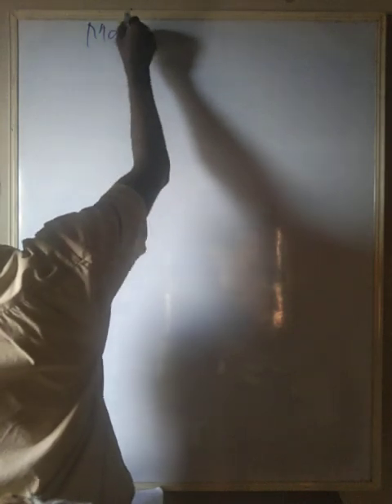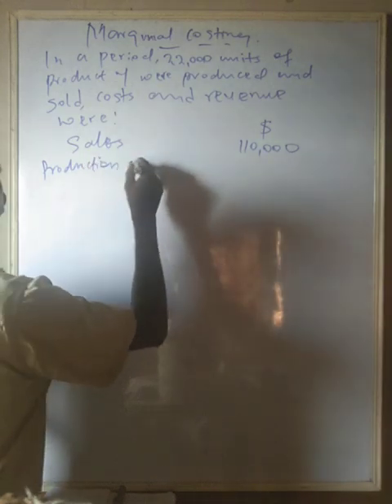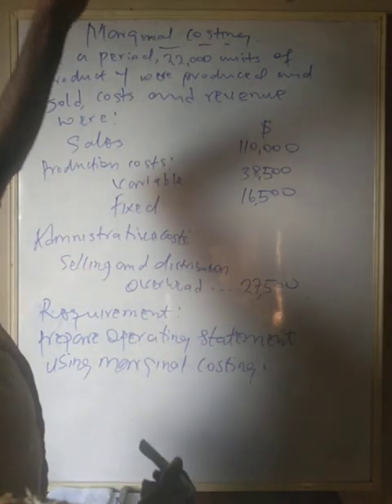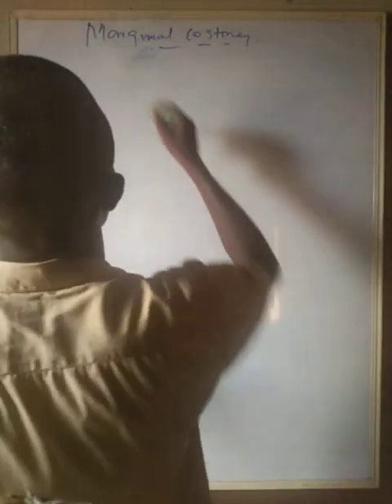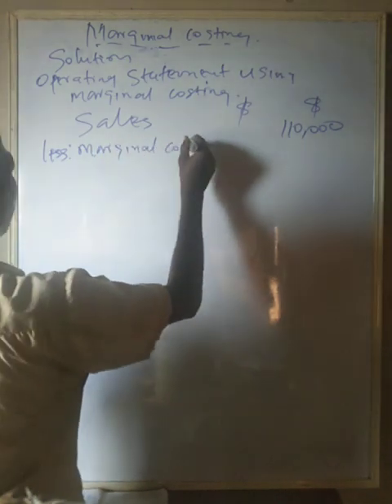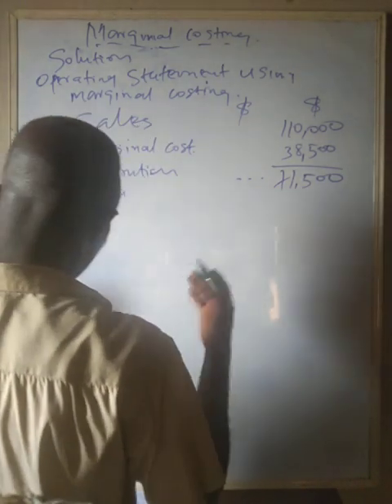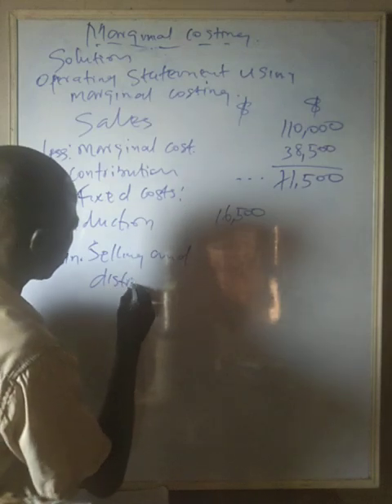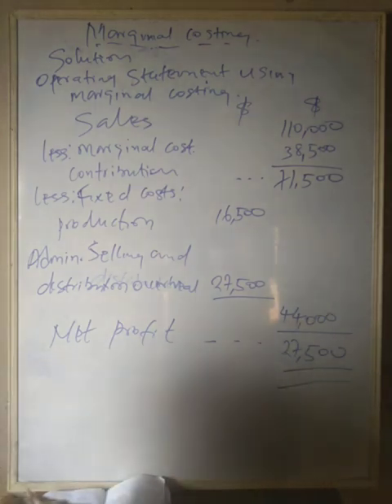Marginal Costing_Calculation